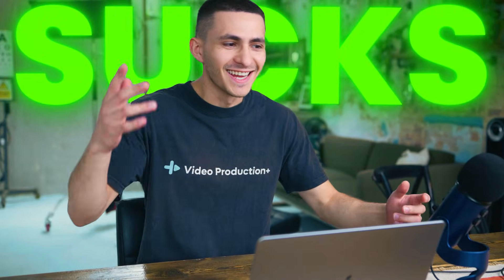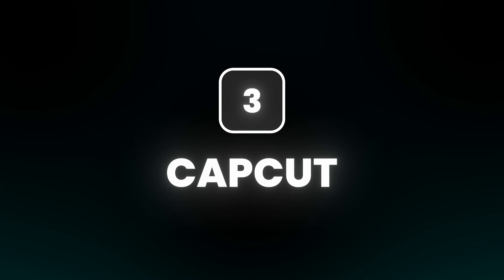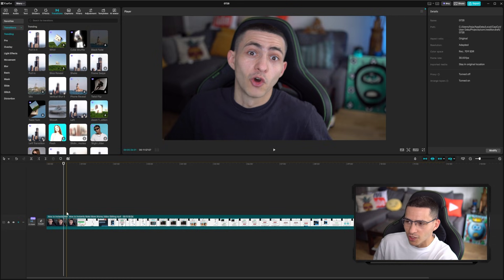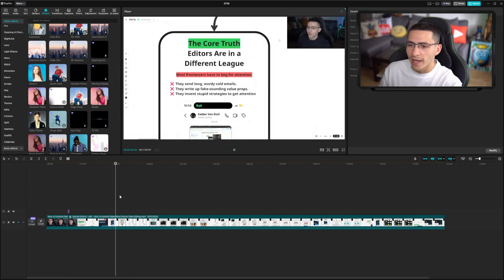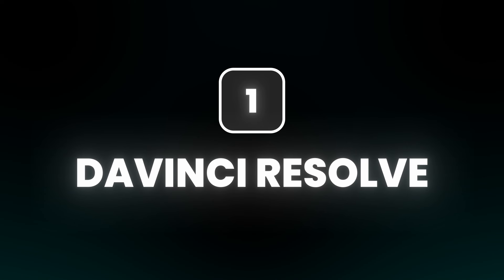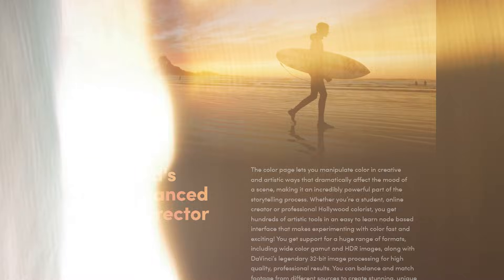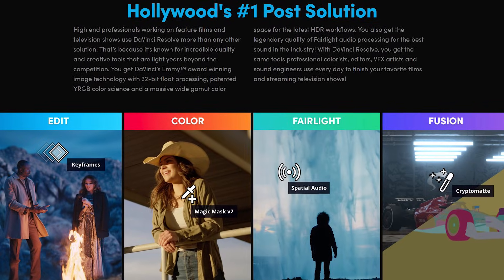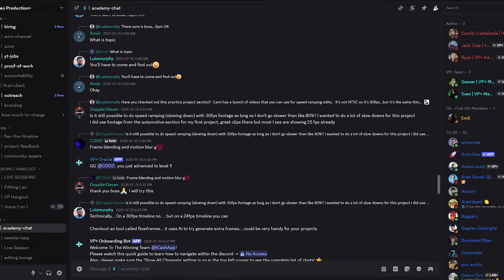This FREE Video Editing Software Feels PAID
These are the best free video editing software for pc they also work on Mac but i'll be going over these from the angle of the the best free video editing software for pc because when you're looking for a free video editor especially one of the best free video editor online then you need to keep a few key things in mind because there are so many best free video editing software for pc without watermark videos where the software are outdated and just flat out unusable... You need a best free video editor thats actually THE BEST not a top 5 free video editing software video where half the editors are terrible so in todays best free video editing software for PC (and mac) video i'm giving you only 3 free video editors that are actually good... this won't be a video editing tips video or a video editing for beginners video this is purely focused on free video editing software for PC that actually feels paid and can operate like a full blown premium video editor while you're using a free video editor and a free video editing software in general so without further ado lets get into this best free video editing software video and show off 3 free video editor that actually feel PAID!

0:00 - Into to the 3 Best Free Editing Software
1:25 - Free Video Editor #1
4:07 - How To Be A PRO Video Editor
4:42 - Free Video Editor #2
7:08 - Free Video Editor #1 (THE BEST ONE BY FAR)
10:15 - Final Remarks on the best free video editing software